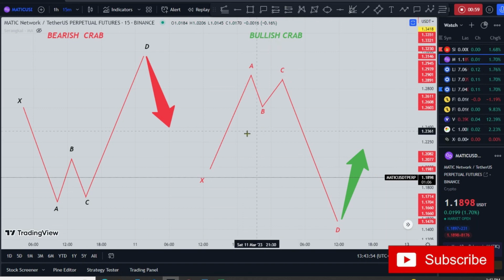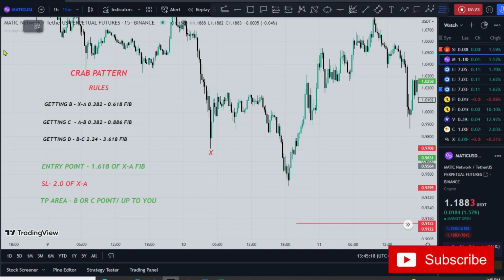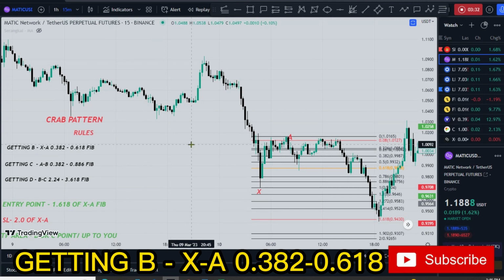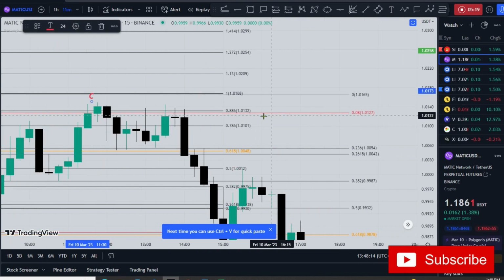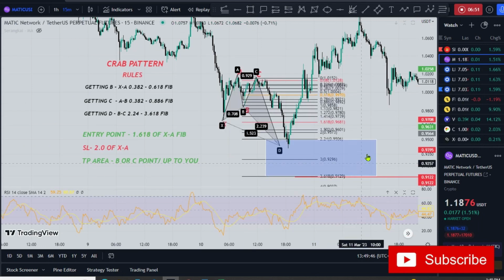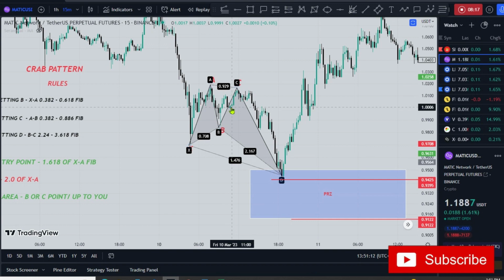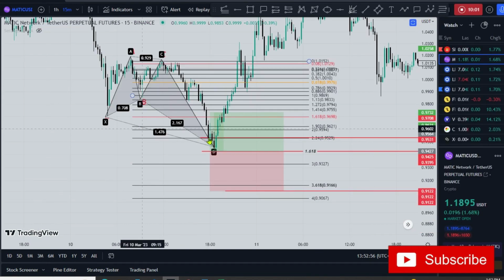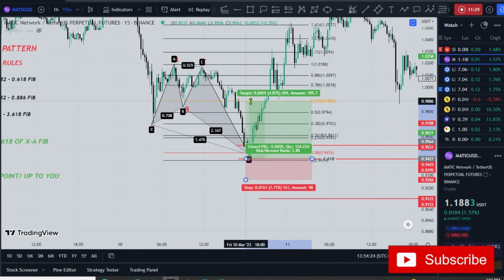CRAB PATTERN COMPLE TUTORIAL HARMONIC TRADING RULES TAGALOG (MADE EASY) 2023 PLUS ENTRY/STOPLOSS/TP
Like the Butterfly, it can help you identify when a current price move is likely approaching its end. This means you can enter the market just as the price reverses direction.

However, while the Butterfly pattern ends at a point that represents a 127% Fibonacci extension of the initial X-A leg, the Crab ends at a point that represents an even deeper 161.8% Fibonacci extension of the X-A leg.

The Crab's inner retracements are also slightly different to those of the Butterfly.

As with many patterns, there is a bullish and a bearish version of the Crab.

Before you try and trade the Crab pattern, confirm from the following checklist that the pattern is authentic. It should include the following key elements:

An extension of the AB=CD pattern
A 224% – 361.8% Fibonacci extension of the B-C leg
A 161.8% Fibonacci extension of the X-A leg

-None  of this information is intended as financial advice for  any specific individual.
-Remember there are always a high-risk involved trading in any given market.